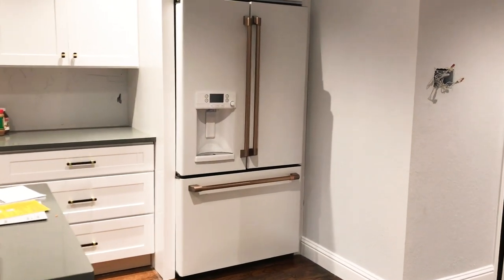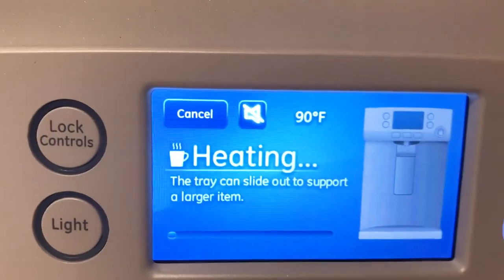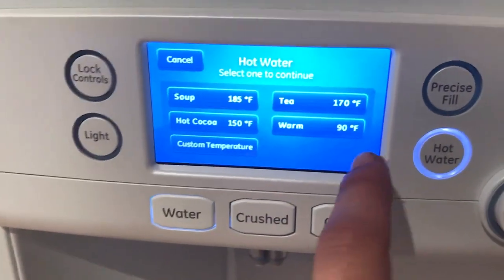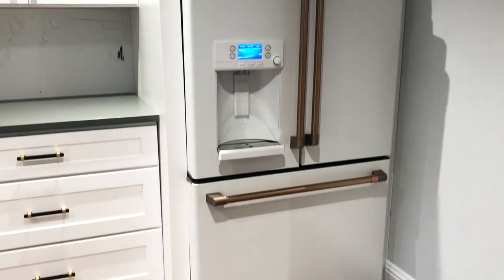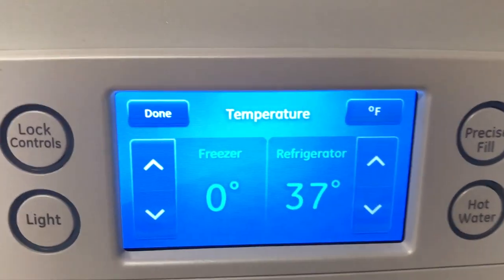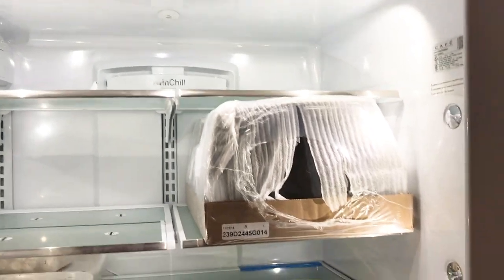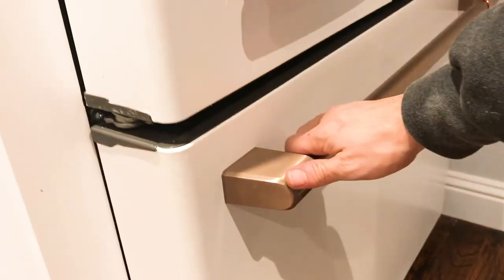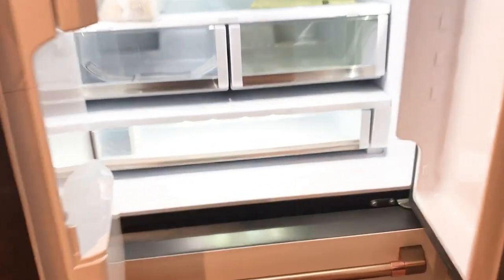GE Cafe Refrigerator Review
Just got this. Thought I'd do a review since I didn't find that many out there...If you have any questions please ask!
27.8 cu. ft. French Door Refrigerator with Hot Water Dispenser in Matte White, Fingerprint Resistant by GE.